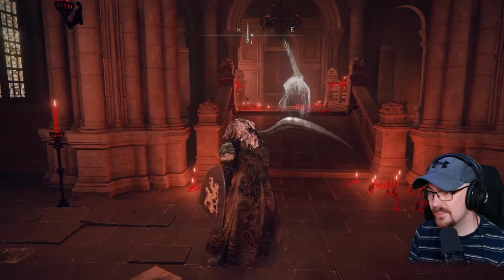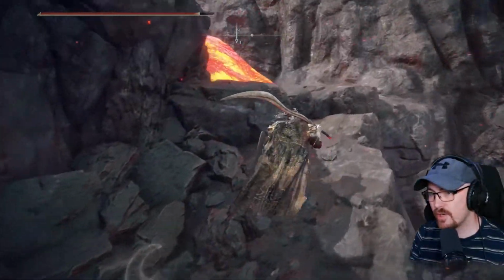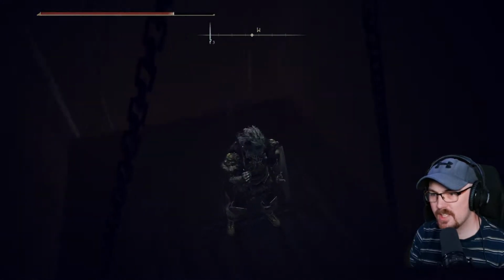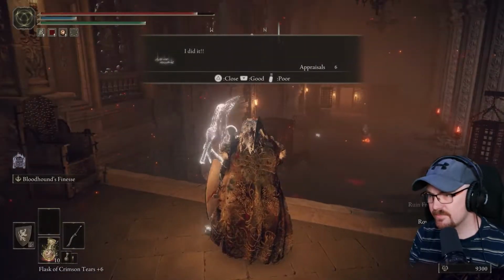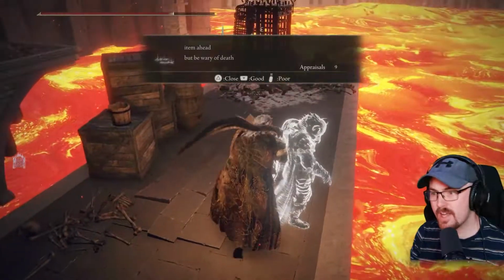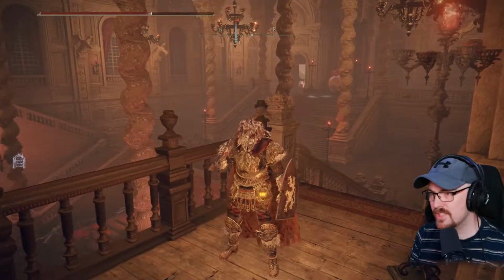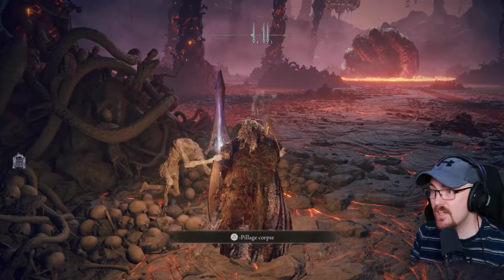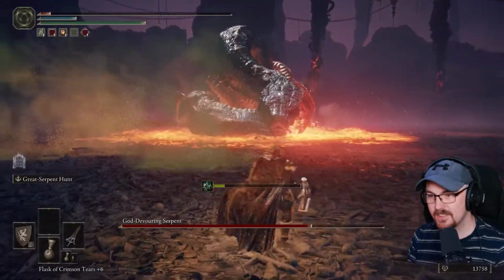I am DREADING This! | Elden Ring | First Time Playthrough #56